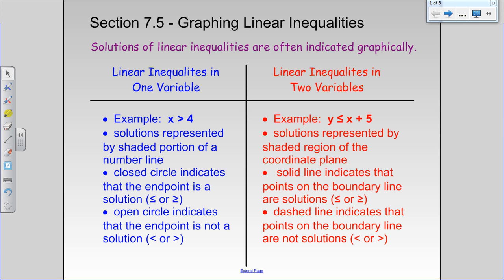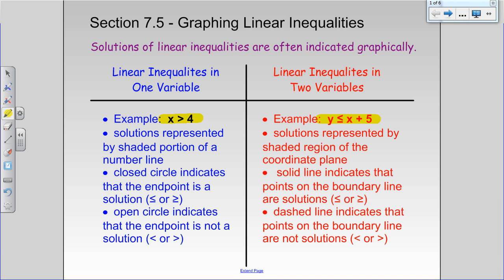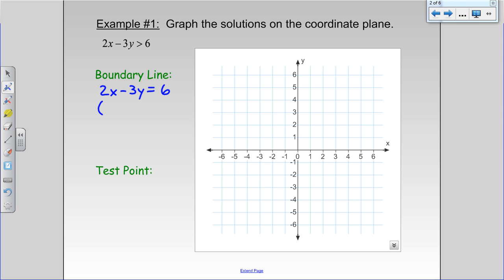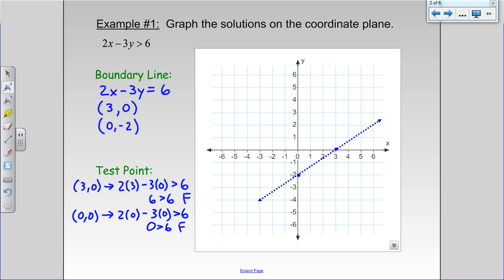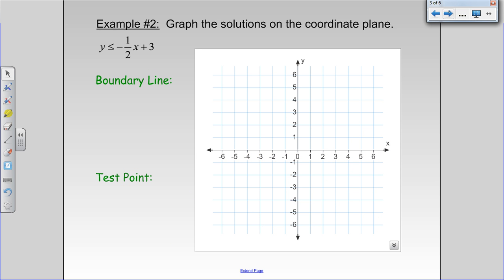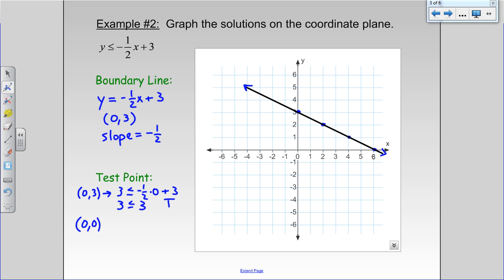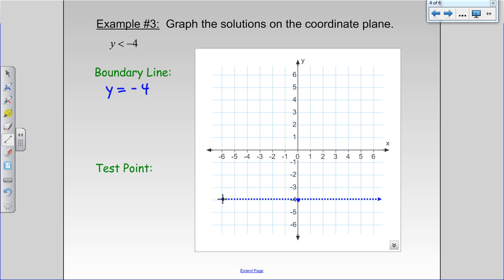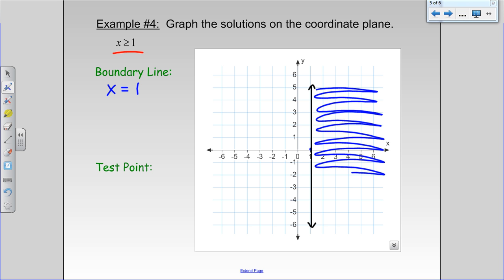Graphing Linear Inequalities